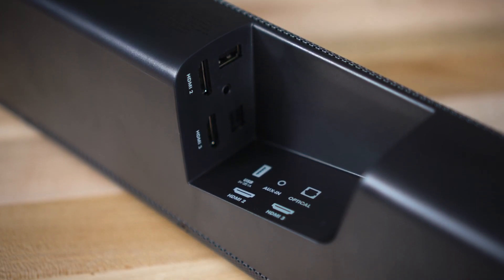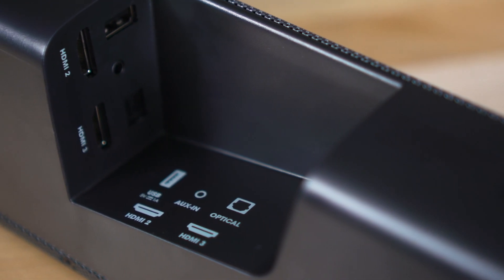JBL Bar 5.1 sound bar with wireless rear surround speakers | Crutchfield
The JBL Bar 5.1 features two battery-powered rear surround speakers that you can position behind your listening position in your home theater, giving you true 5.1 movie sound.

What's extremely cool about those rear surrounds is that they run on battery power, so you can place them anywhere you like without needing to grab power from the wall. Once in place, you can run the automatic calibration built into the bar, which sets level and timing based upon their position.

After you're done watching for the night, just pop the satellite speakers on the ends of the bar to recharge. On a full charge, you'll get up to 10 hours of playback before needing to charge again.

A 10-inch subwoofer provides the deep bass you crave from your movie sound, while 9 drivers in the main bar provide a rich front soundstage. The bar is slim enough to place under most TVs on a stand, and can also be mounted to the wall.